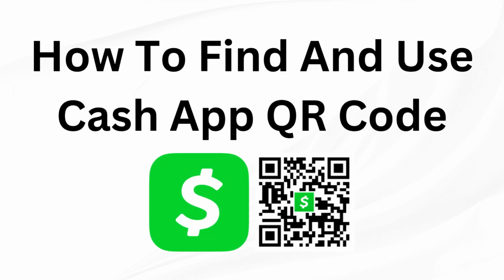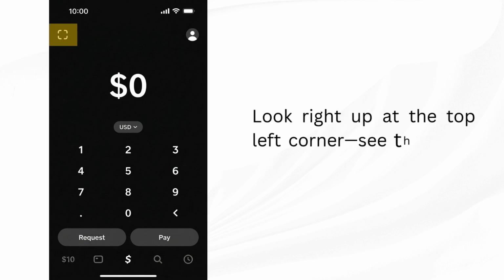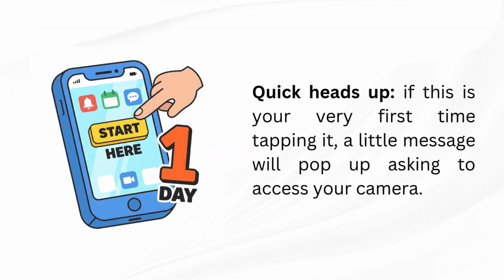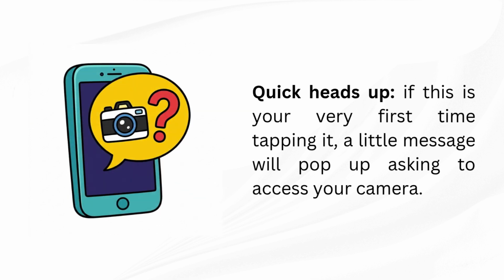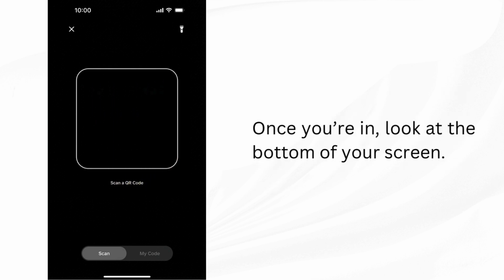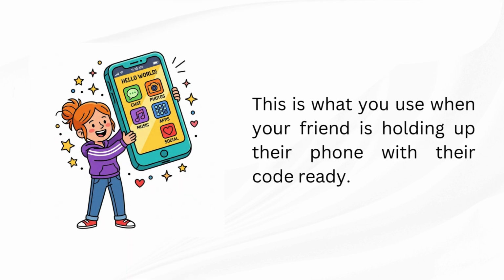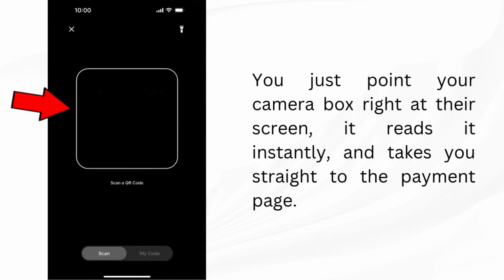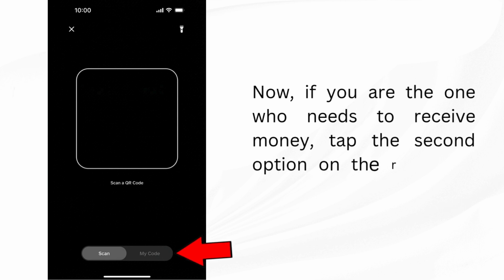How To Find And Use Cash App QR Code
In this quick tutorial, I will show you exactly how to find and use Cash App QR code options to send or receive money instantly. If you are struggling to locate it, this step-by-step walkthrough covers exactly how to find Cash App QR code features so you can share it with friends in seconds.

You will also learn how to scan Cash App QR code layouts using your phone camera to make quick payments on the go. Knowing how to find and use Cash App QR code menus makes splitting bills and tipping easier than ever.